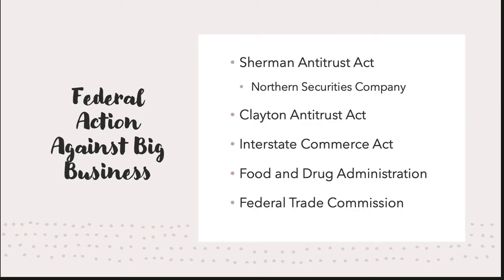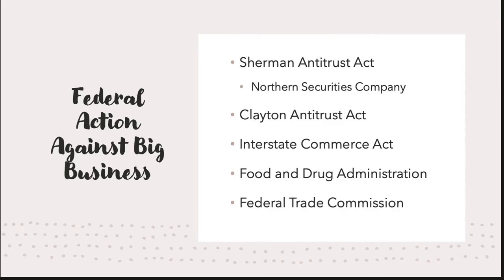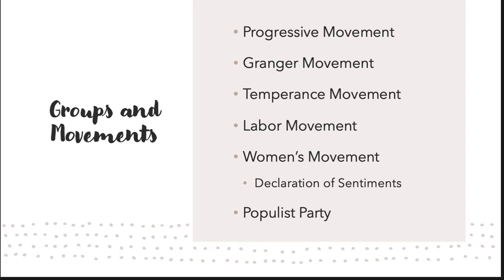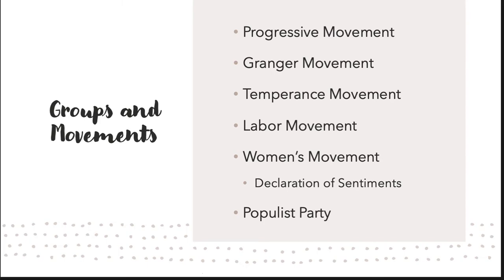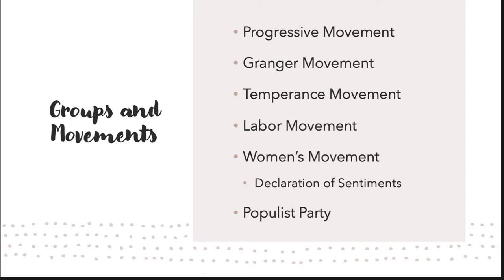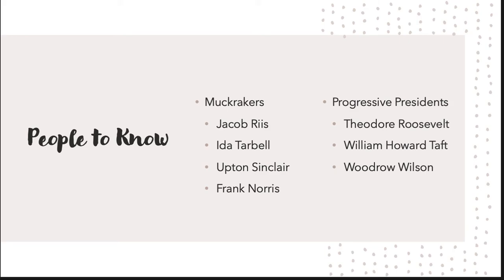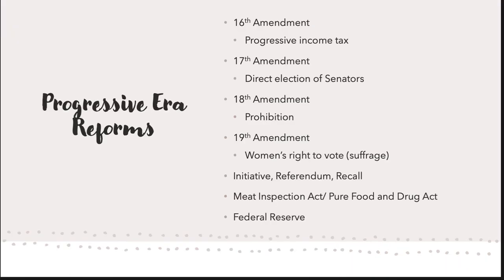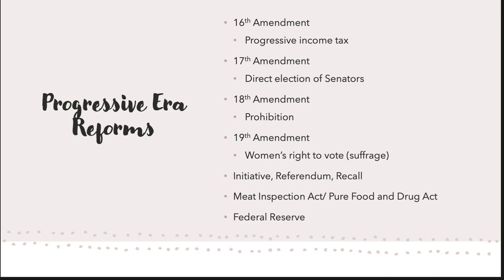Unit 7 Review Video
Review of the Progressive Era.